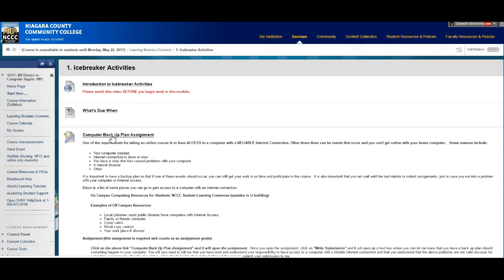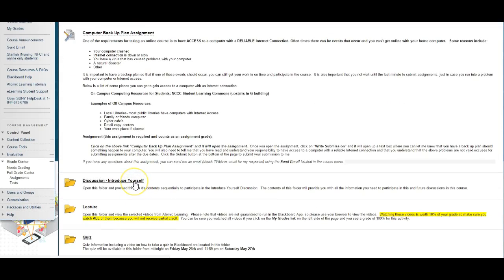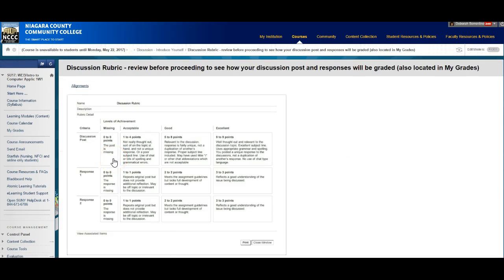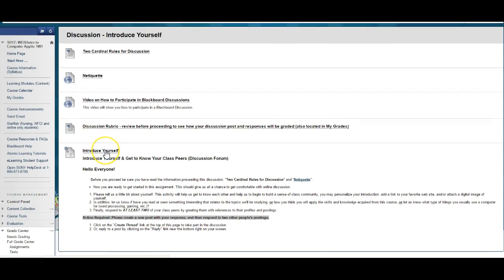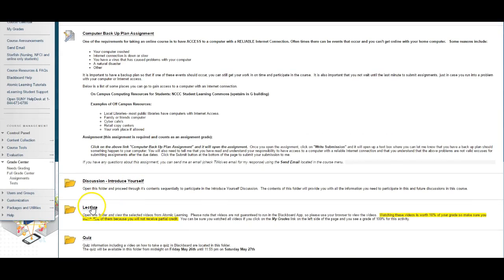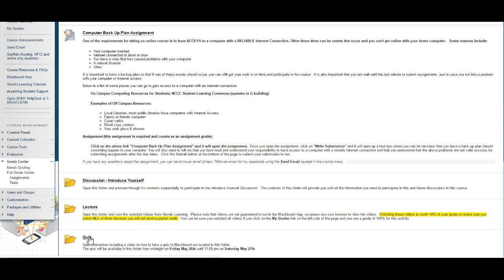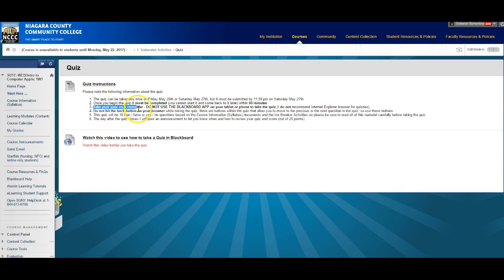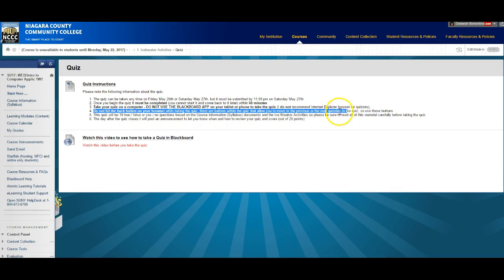Intro to Icebreaker Activities Module - Summer 2017